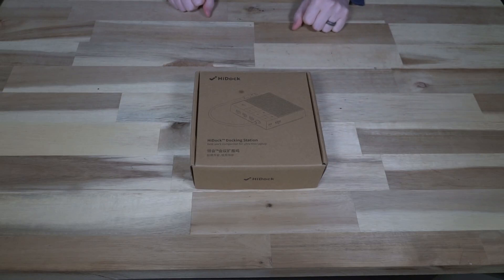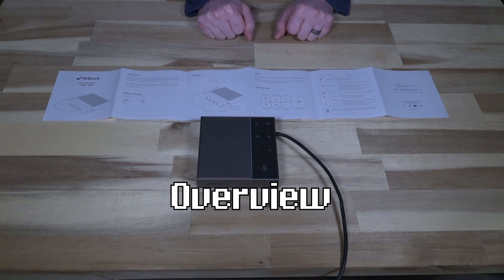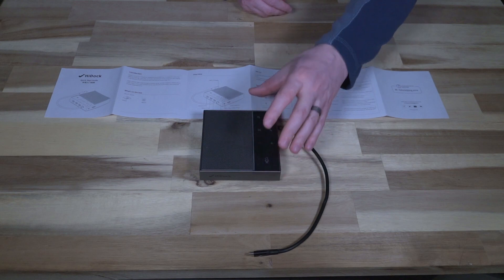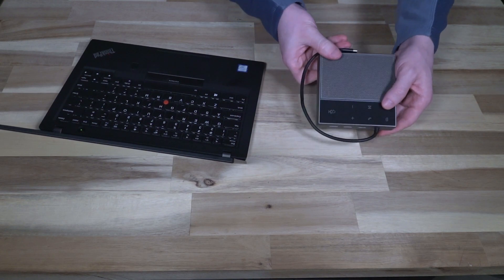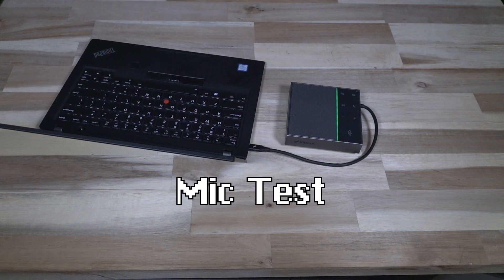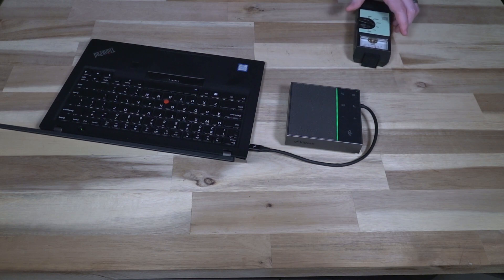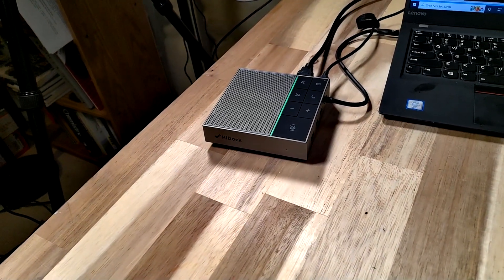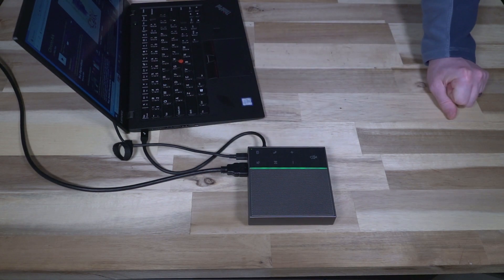HiDock 5 Port USB-C Hub: Speaker and Mic Combo (Kickstarter)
HiDock sent an early sample of their HiDock USB-C Hub for review. Come learn more about what they hope to offer. Their Kickstarter is running from December 2022 to January 2023.

In the spirit of 100% transparency, the USB-C Hub featured in this video was supplied by HiDock and not personally purchased. My goal is to objectively review this product and this is not a paid endorsement.

I noted that the Voice Recording functionality on their Kickstarter page does not match the sample unit I have, if you are considering backing the project, I would confirm that functionality versus what I was provided.

0:00 Introduction
0:43 Unboxing
1:33 Overview
3:19 Controls and Functions
4:23 Setup
6:15 Mic Test
7:29 Speaker Test
8:39 HDMI and Power Delivery
9:40 Conclusions